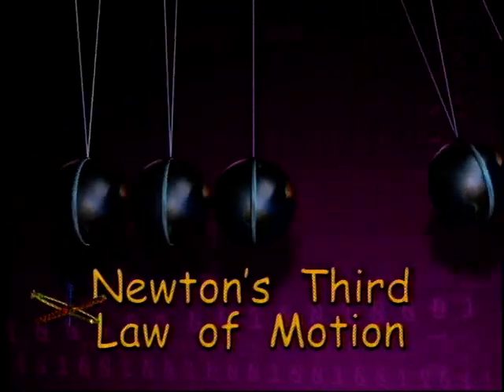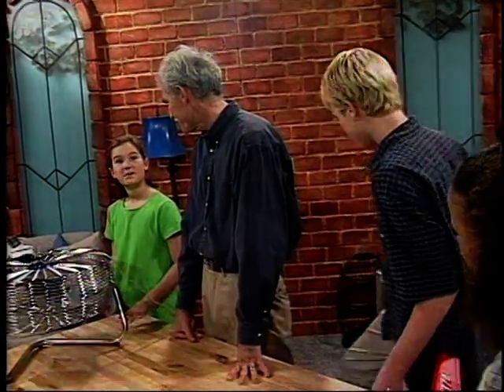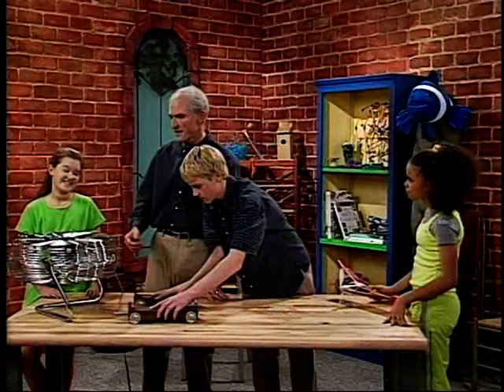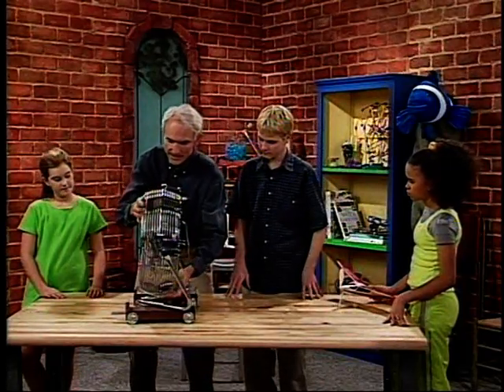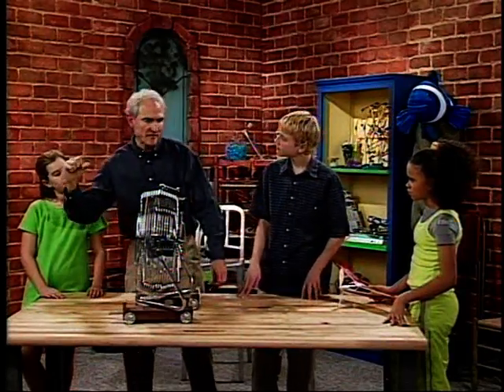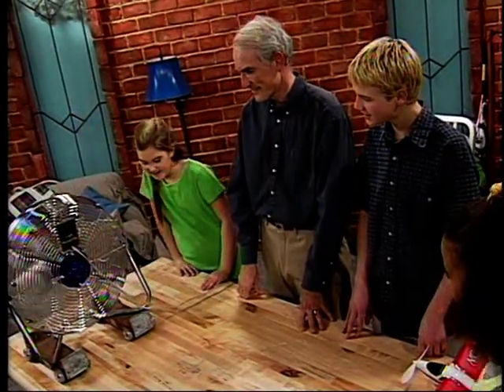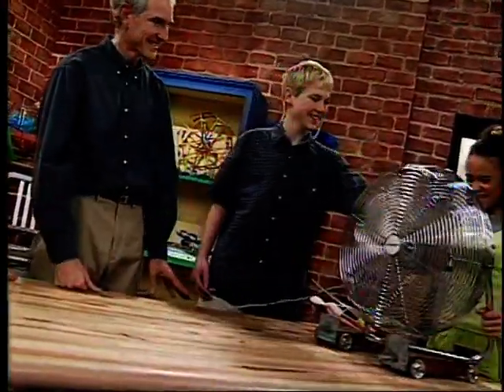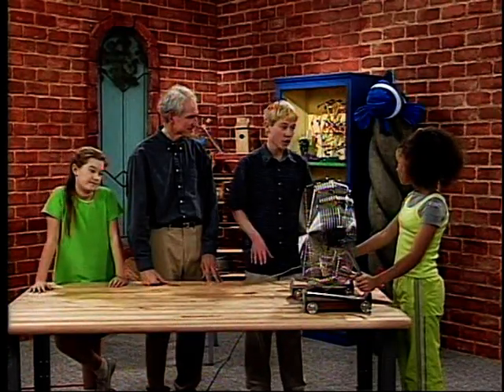The Four Forces Of Flight - NASA SCI Files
Audience: Grade Level 3-5
Producer: NASA LaRC Office of Education